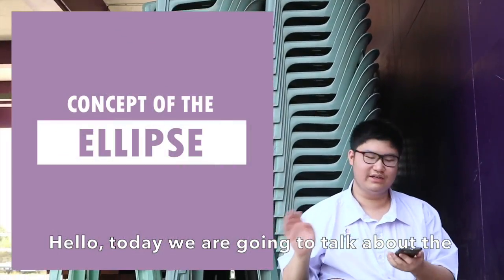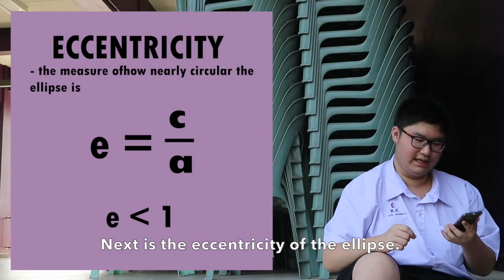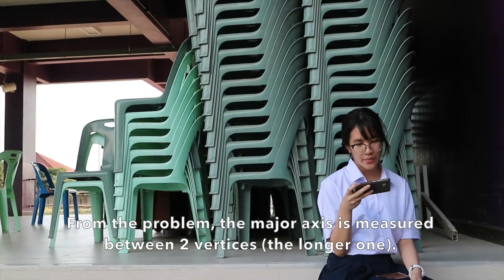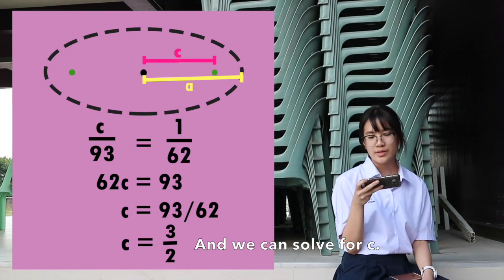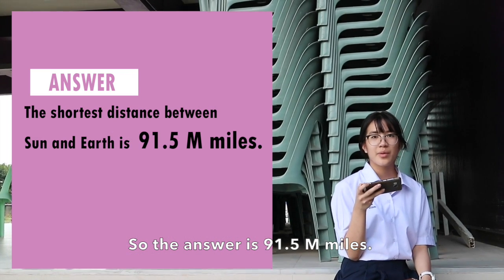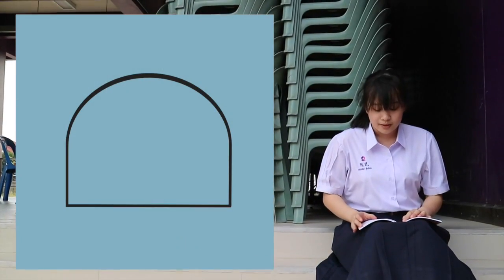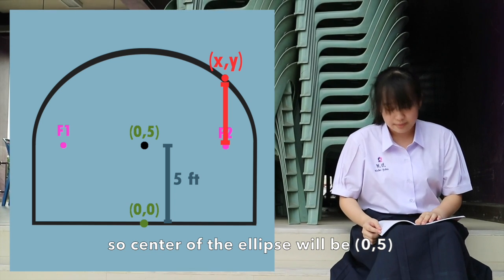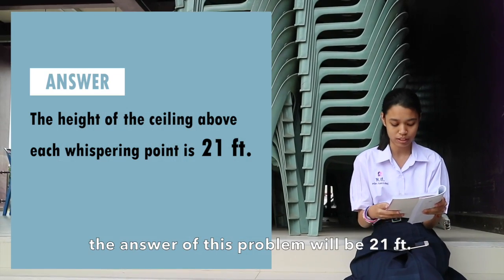ELLIPSE - [ TOP | LOVE | PUN | PINK ]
M.4/1 PS
Pornchai [ Top ]
Chananchida [ Love ]
Manika [ Pun ]
Phattarada [ Pink ]